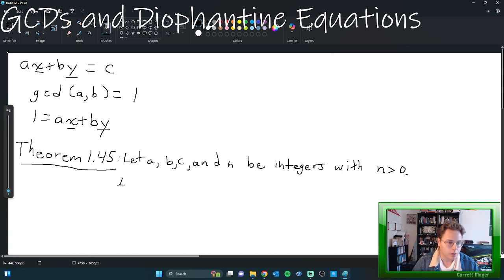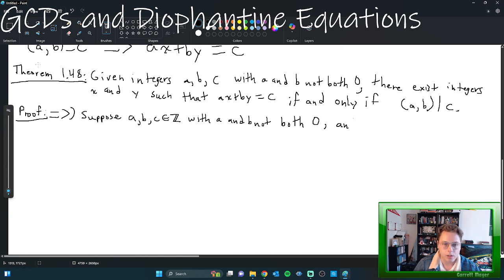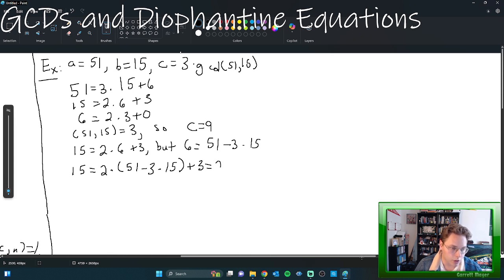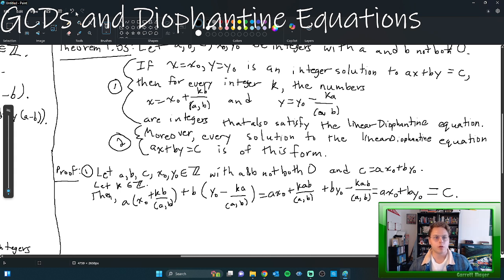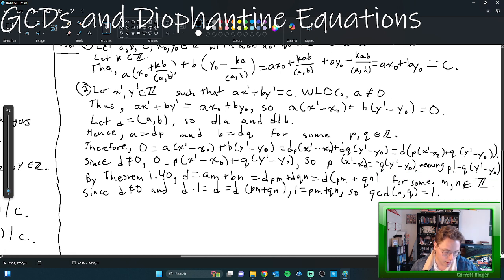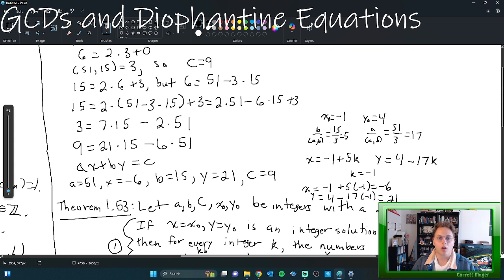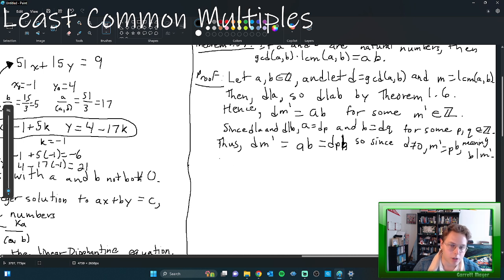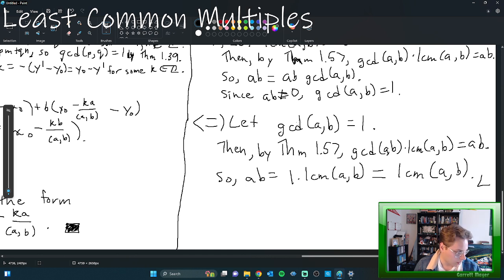GCDs and Diophantine Equations (Number Theory: Episode 4)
In this video, I discuss the concept of GCDs, LCMs, the Euclidian Algorithm, and the linear Diophantine Equation ax+by=c